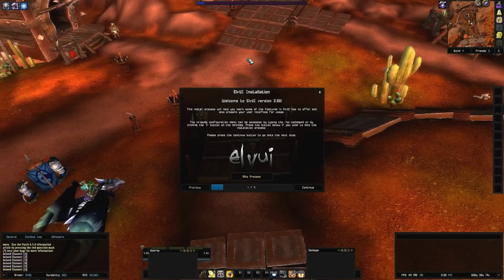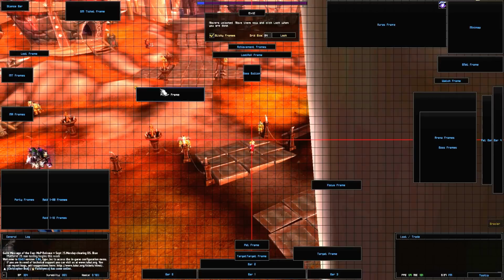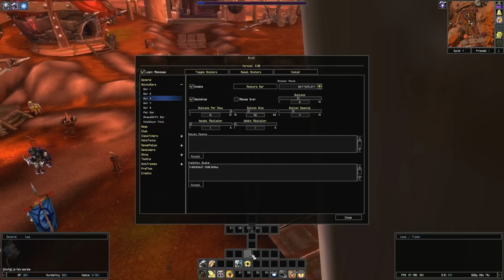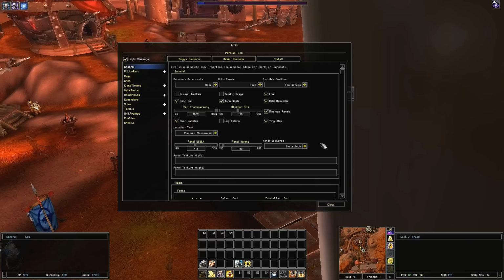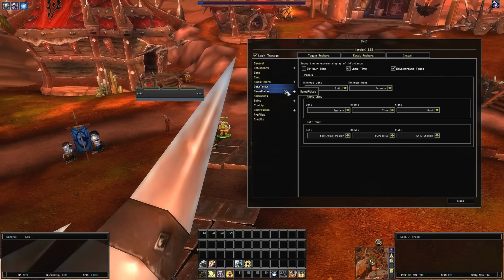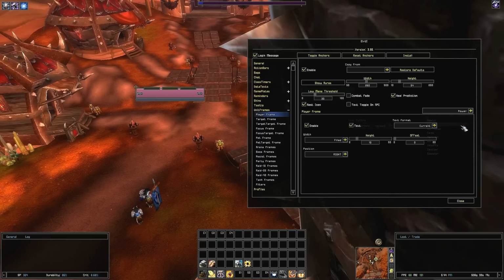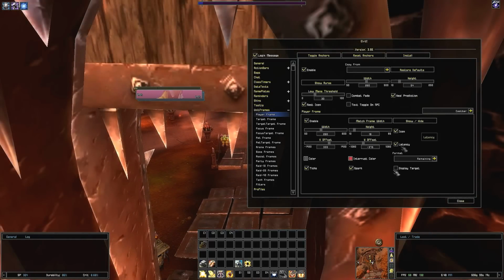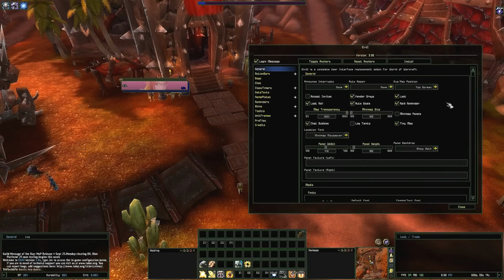Elv UI Tutorial (Cataclysm)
This is a guide on how to setup ElvUI and make it look like my UI. This will also give you the knowledge on customizing it yourself.

Don't forget to check me out at

You can also go to WoW Interface and download my addon pack. It's name is Tzemi's Addon Pack.